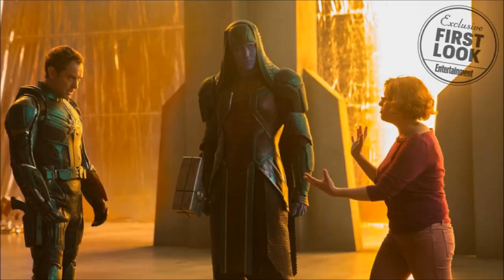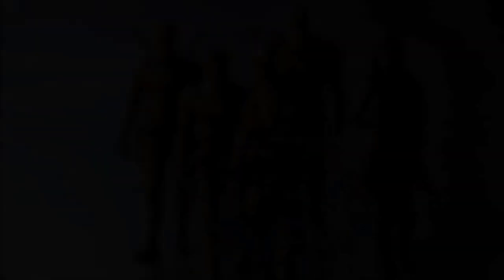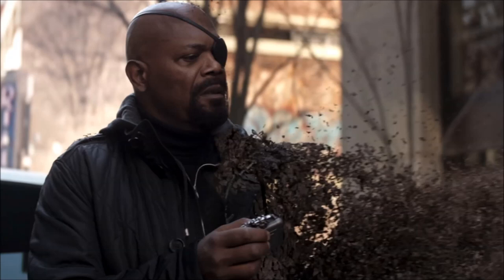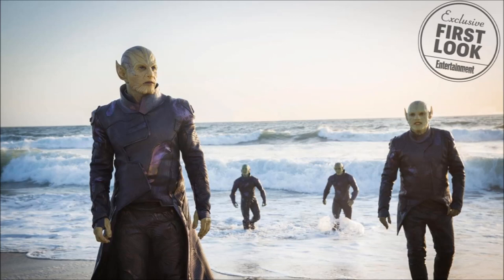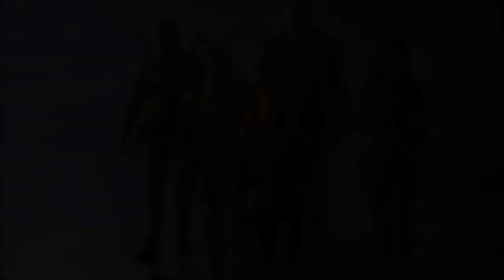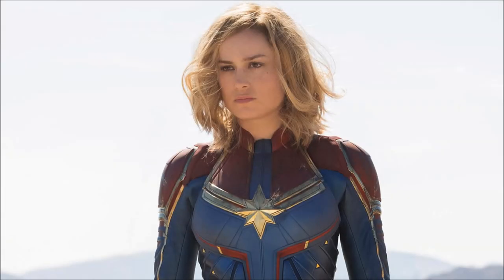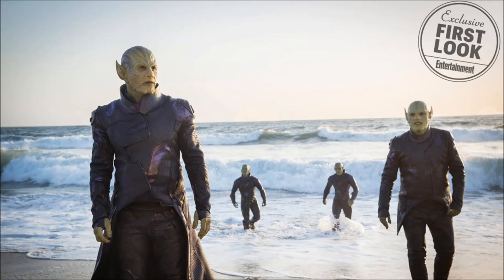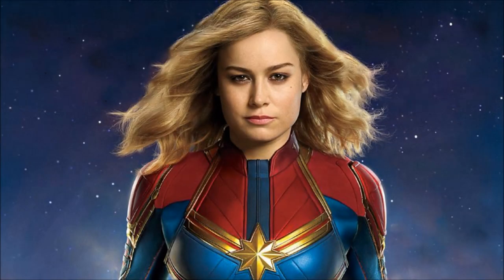Captain Marvel LEAKED Scene Explained